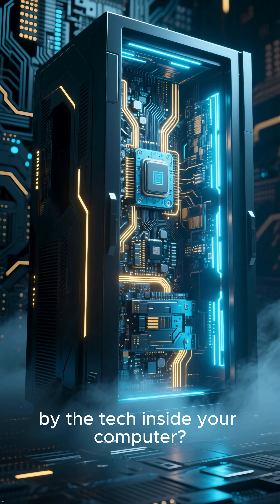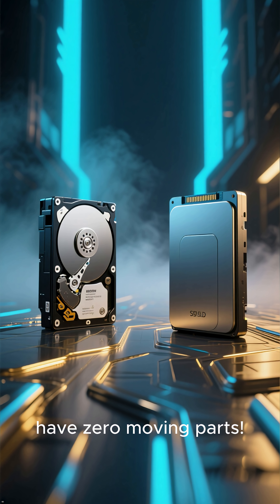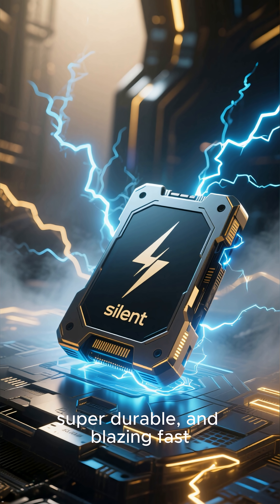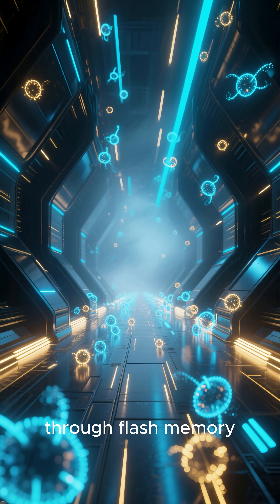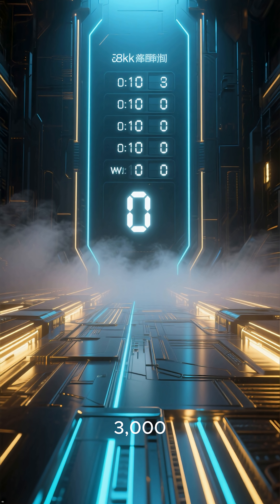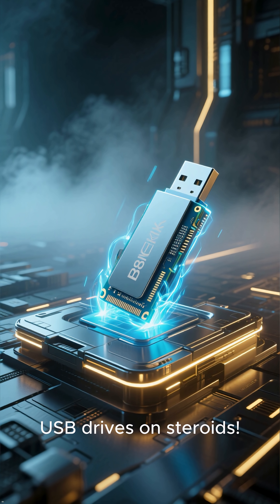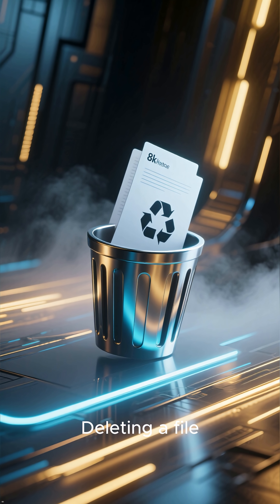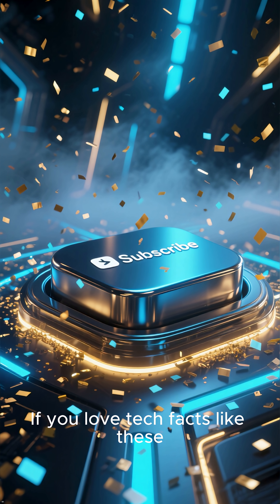5 Mind-Blowing Facts About SSD Drives! 💽⚡ (No Moving Parts!)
How does your SSD load games in seconds with zero moving parts? Pure electricity! 💽⚡
Discover 5 mind-blowing facts about SSD Drives — the revolutionary storage technology that's 100x faster than old hard drives! From flash memory cells that wear out after 3,000 writes to the shocking truth about deleted files not being erased, SSDs are everywhere but mysterious.
Watch till the end to learn why your "deleted" files might still be recoverable!
💬 Do you have an SSD? How fast is your boot time?